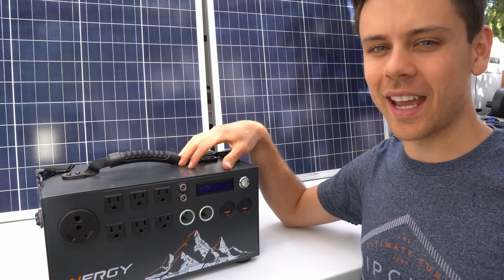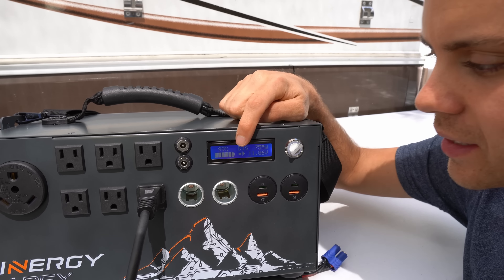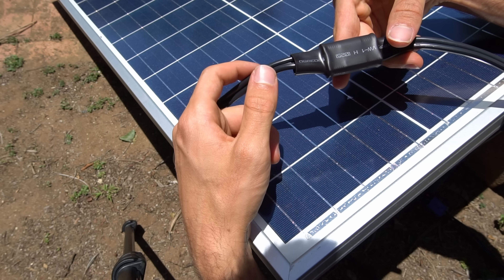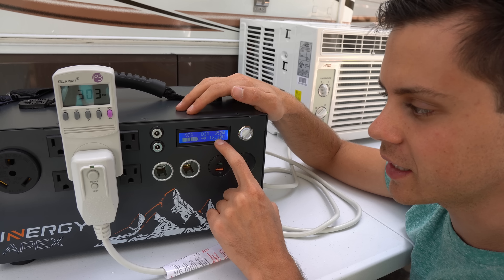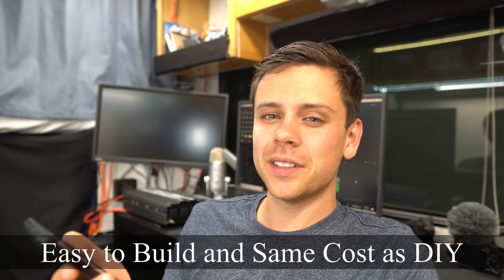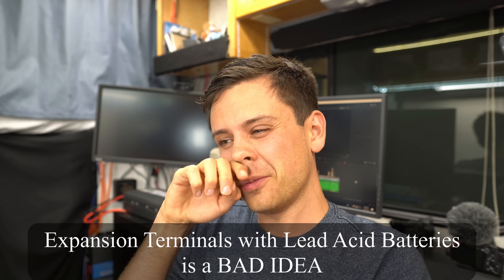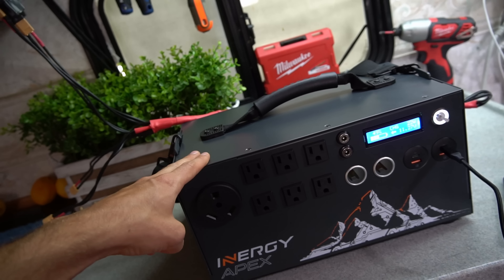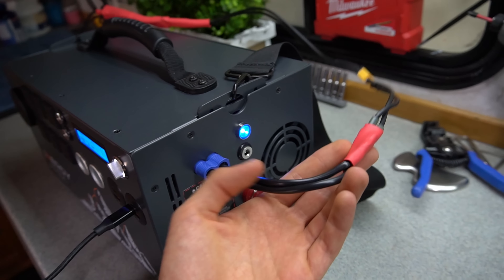Inergy Apex Solar Generator Review: Air Conditioner Test/ Assembly/ Price Comparison/ Load Test